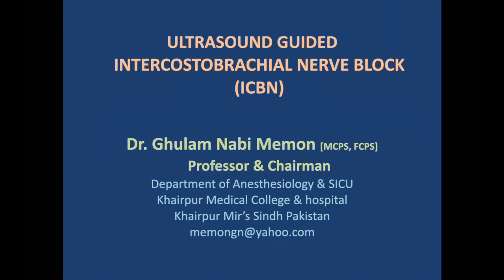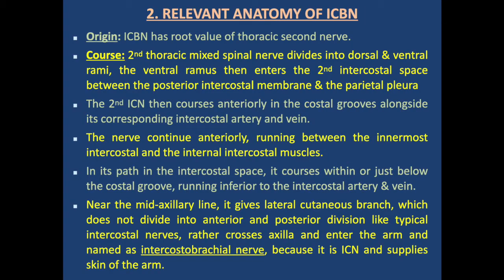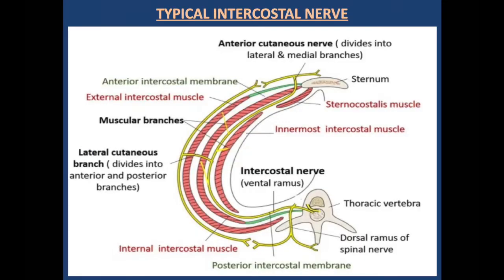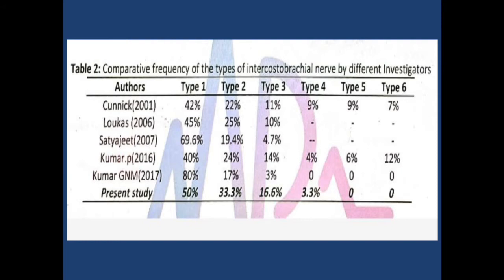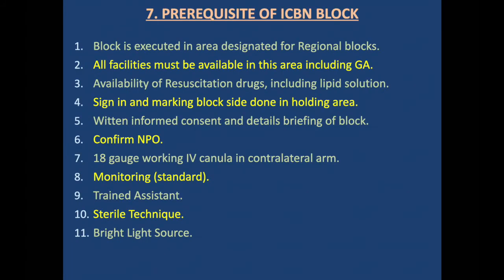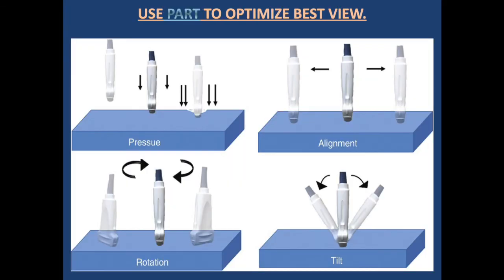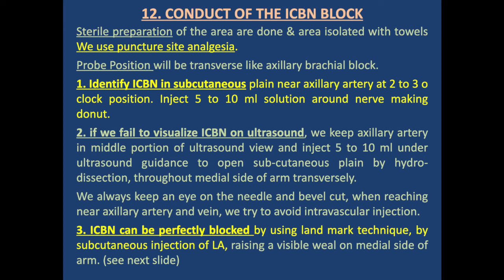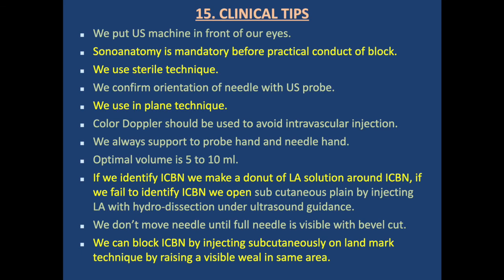Intercostobrachial Nerve Block - Ultrasound/Landmark Technique - Dr. Ghulam Nabi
This is my lecture on Intercostobrachial Nerve Block - Ultrasound/Landmark. I will cover all the important points in this lecture: its significance, anatomy, indications, types, techniques, indications, contraindications, and complications.